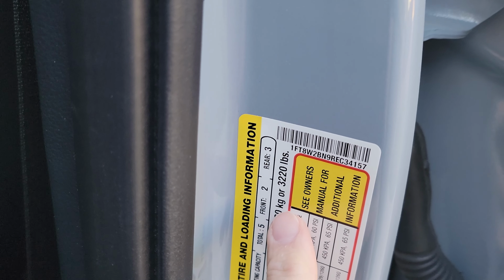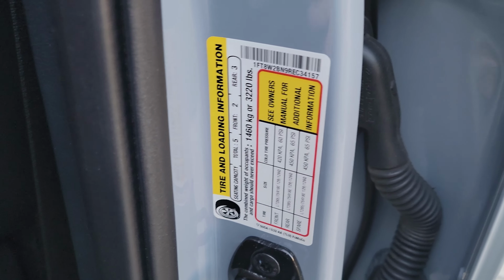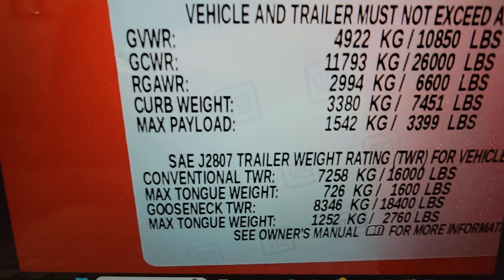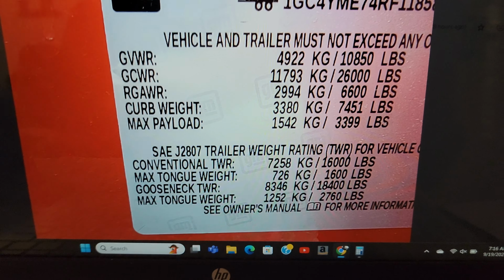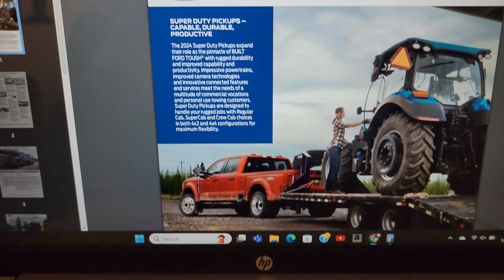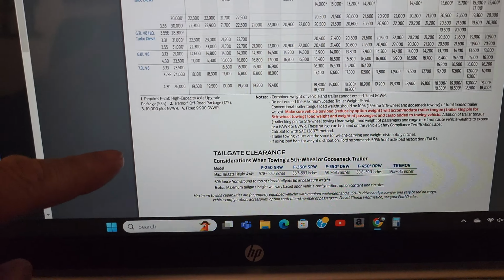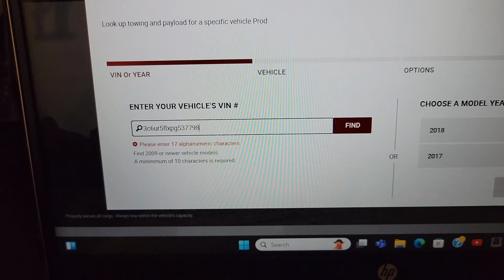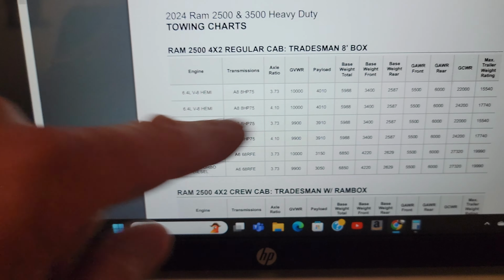Where to find the 2024 towing specs, Ford? Chevy? RAM? and GMC?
Who has the best pickup truck towing specs in 2024?  That's easy, but how do you know which truck actually tows what?  Where do they keep the true specs?  Who gives you the best towing specs in 2024.  I'll link below so you can find them.  In 2024 Chevrolet Silverado HD, 2024 GMC Sierra HD and both Sierra light duty and Silverado have the easiest and best towing specs display you can get.  Ford does well, and RAM, well they are a hard to decifer specs sheet.